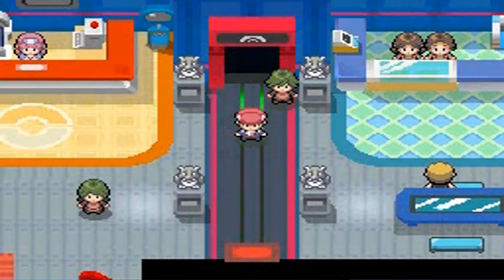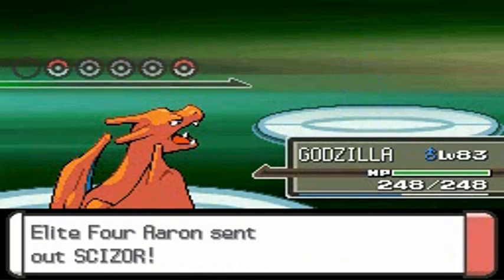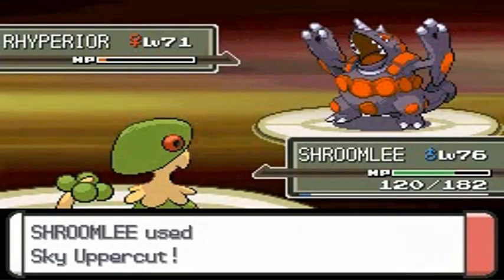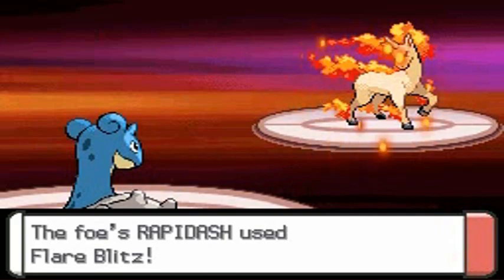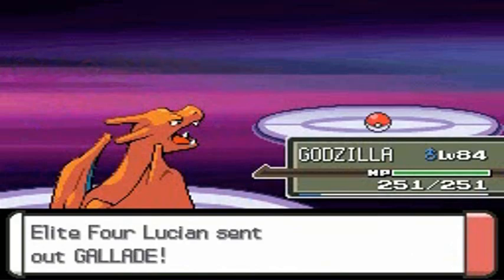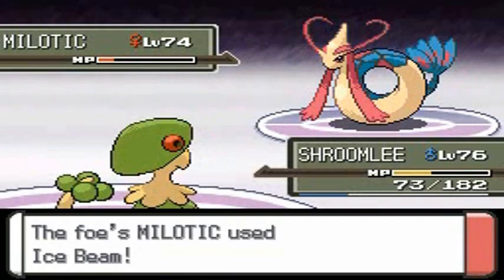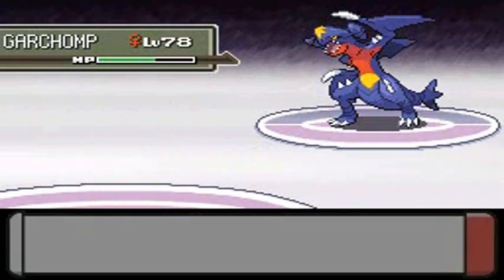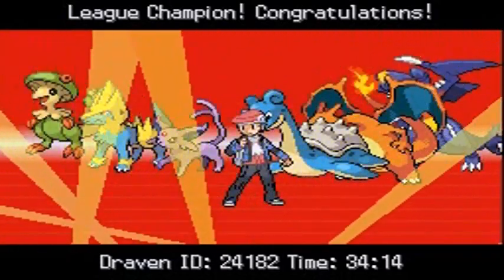Pokemon Platinum Walkthrough Part 82: Elite Four vs Draven's All-Stars! (FINAL EPISODE)